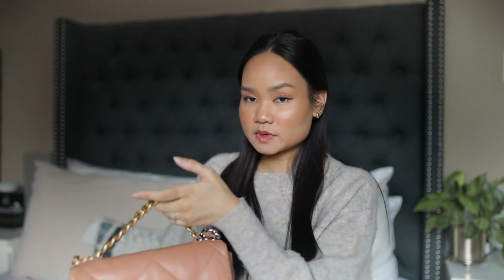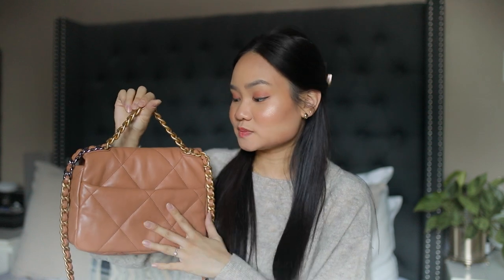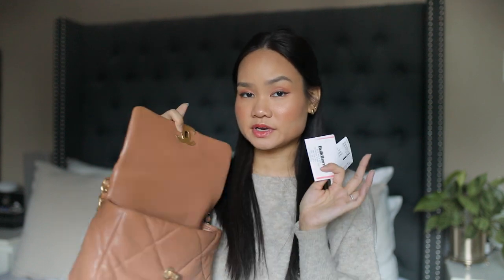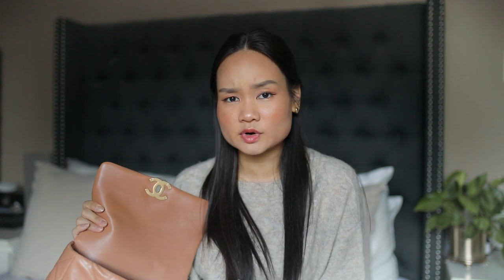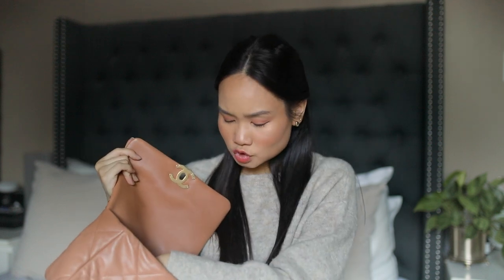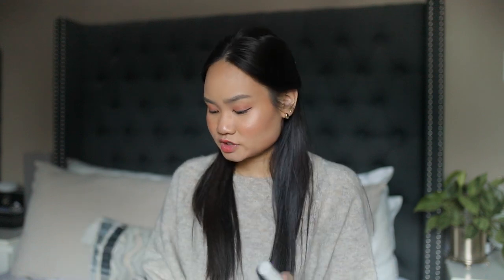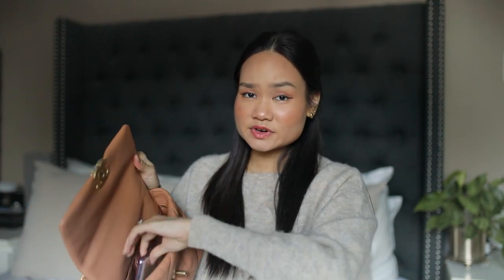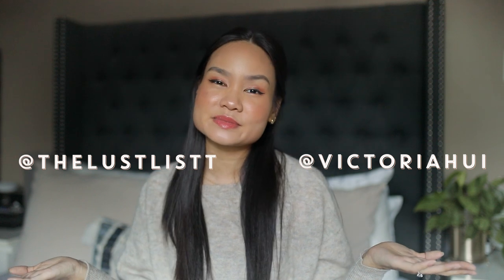WHAT'S IN MY BAG - 2022 EDITION | Victoria Hui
New year, new bag? Just kidding, this bag isn't completely new, but it is a new year, so here's what I'm currently carrying around with me everywhere!

★ THE BAG ★

★ MY SIZING ★
— Bust: 30B
— Height: 5'6
— Shoe Size: 5.5-6/35-36
— Waist: 25